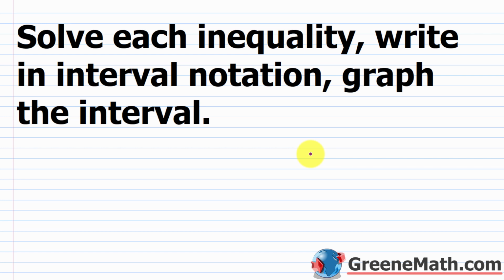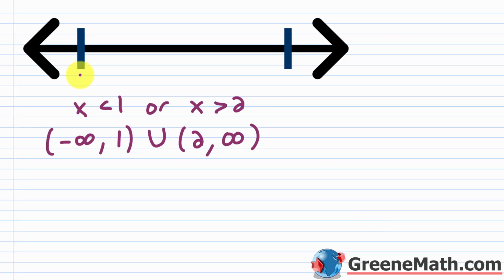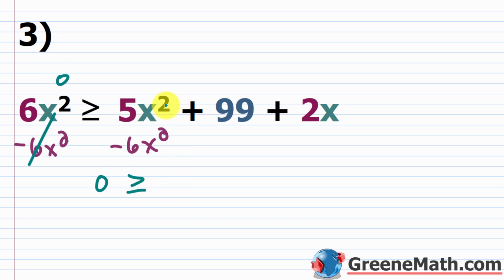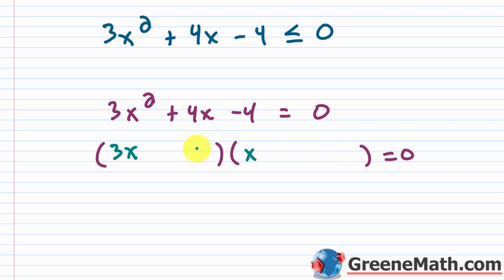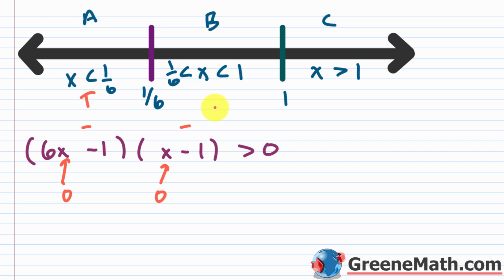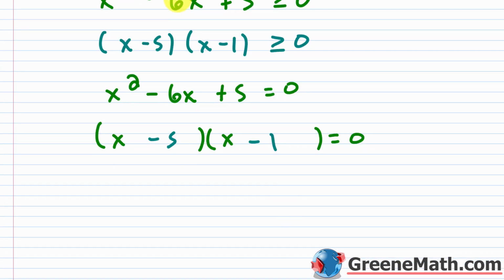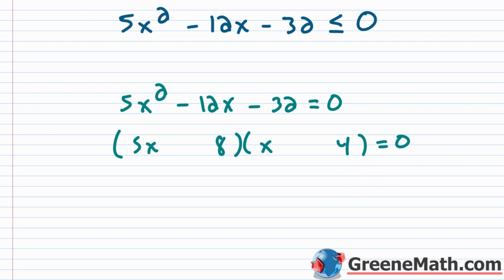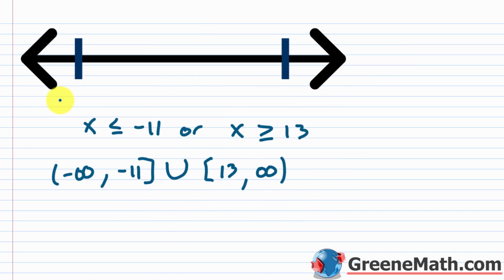Solving Quadratic Inequalities Practice Test Full Solutions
Step-by-Step full solutions for our practice test on solving quadratic inequalities. This process involves replacing our inequality with an equation and then solving. The solutions will be our critical values which can be used to split the number line up into intervals. From these intervals we can use test points to determine if a region is included in the solution set.

Chapters:

0:00 Problem #1
6:51 Problem #2
12:21 Problem #3
18:01 Problem #4
22:51 Problem #5
26:49 Problem #6
30:50 Problem #7
33:53 Problem #8
36:45 Problem #9
41:12 Problem #10